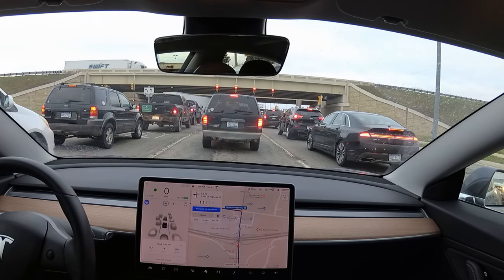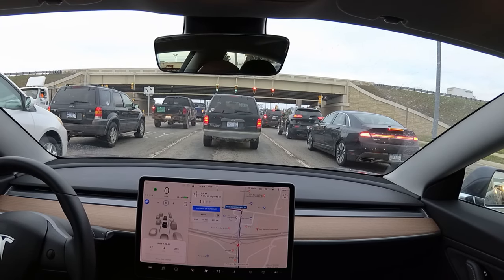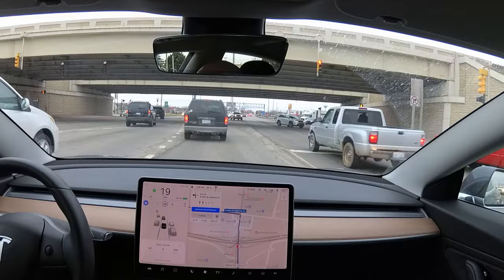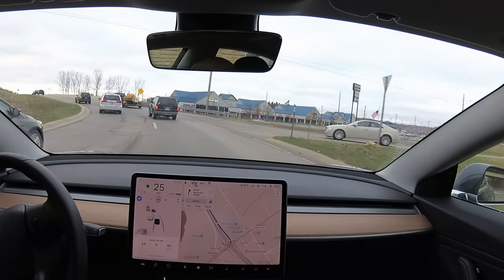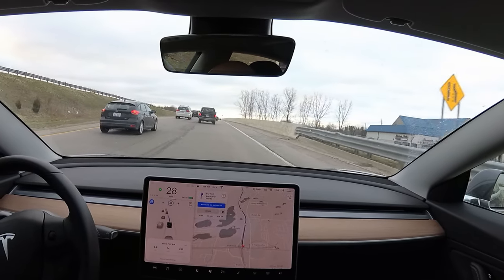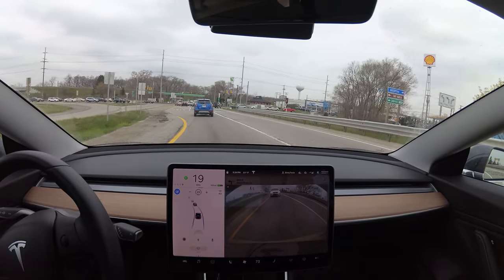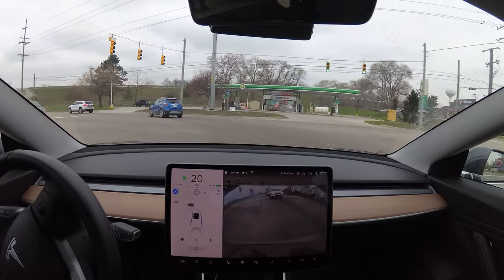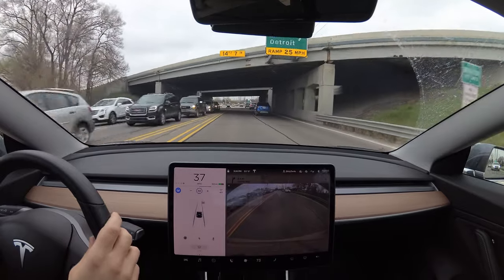Autopilot Left Turn Through Multiple Intersections!